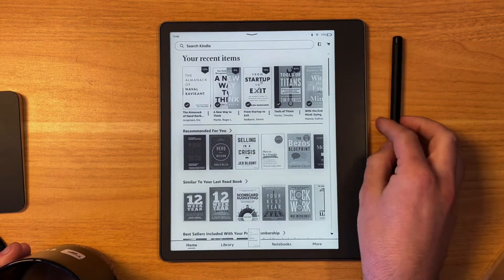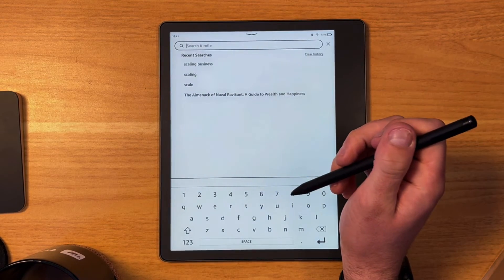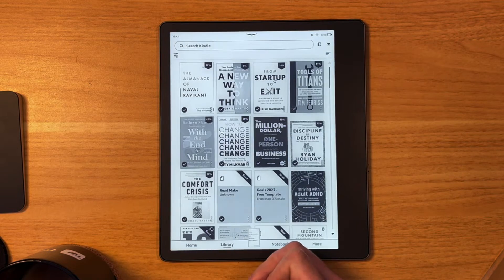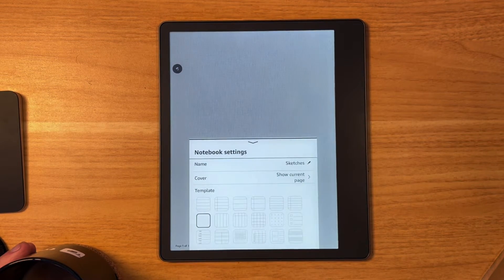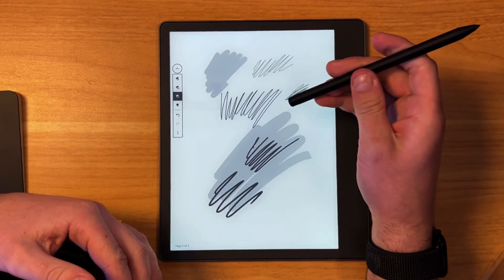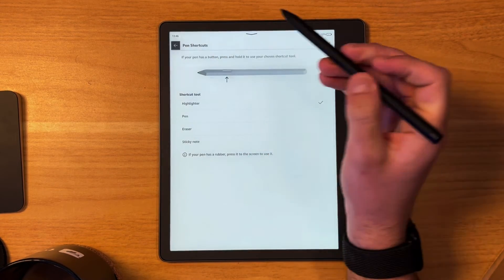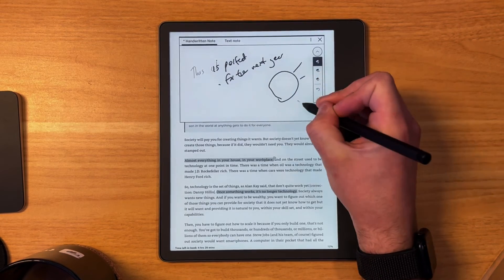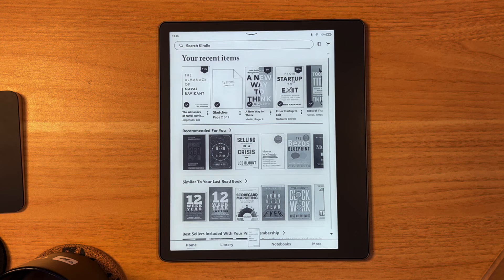Kindle Scribe 2023: Full Walkthrough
Find the best productivity tools with our Everything you need to know about the Amazon Kindle Scribe - from a full walkthrough after 30 days of using it to take notes, read books and more. This will give you the best perspective for those looking at the Kindle Scribe.